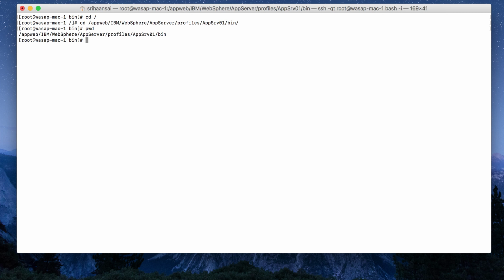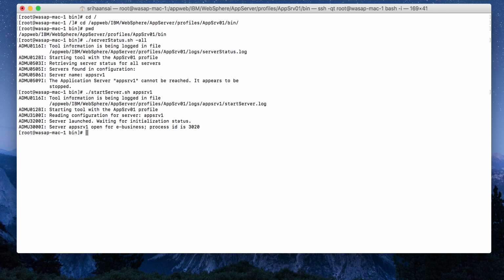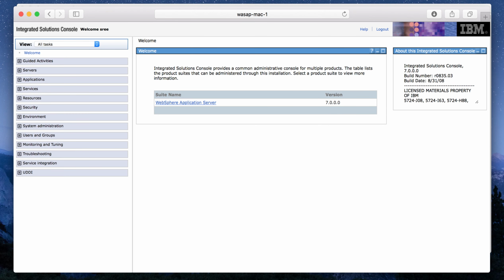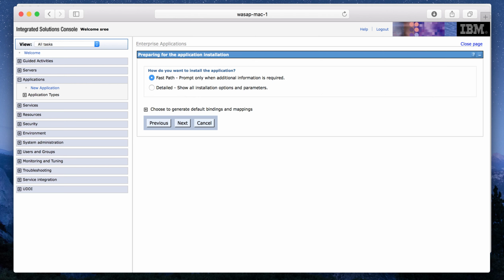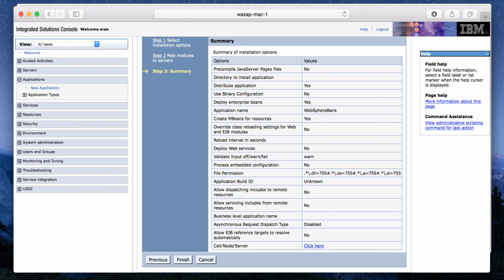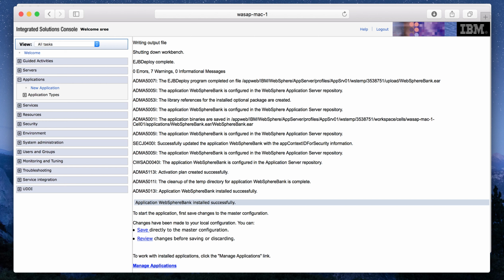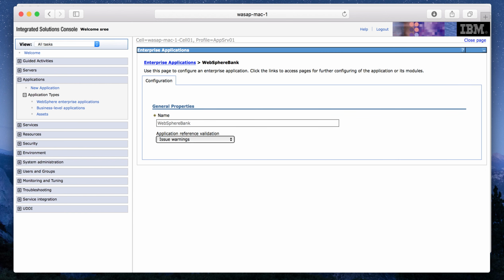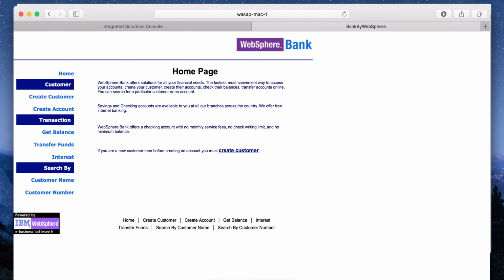31.WAS7.0 Install Application Using WebSphere Application Server Console